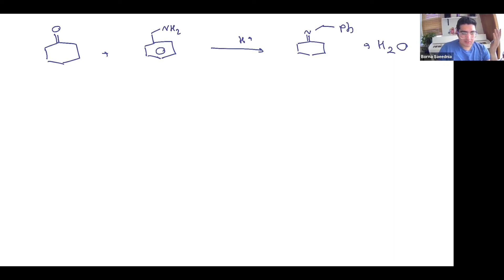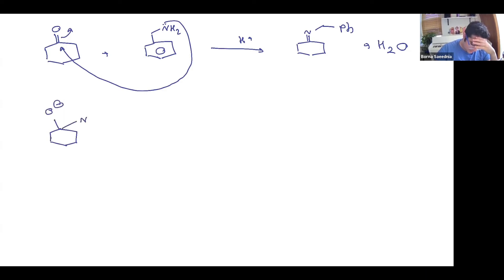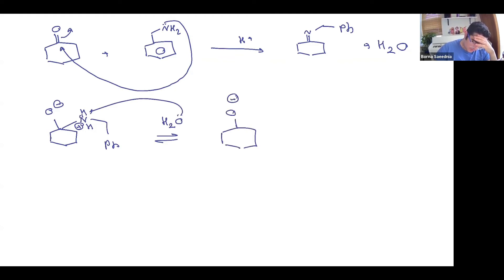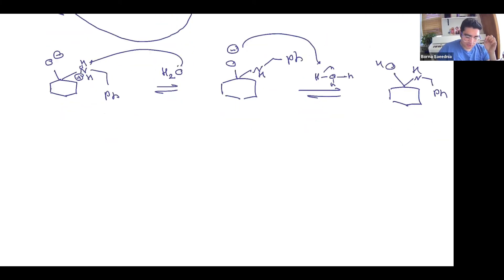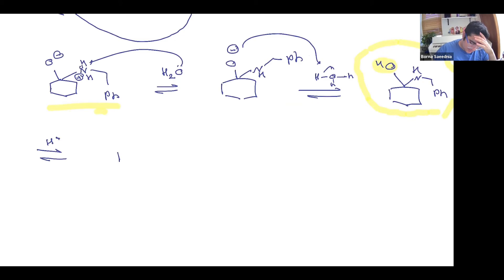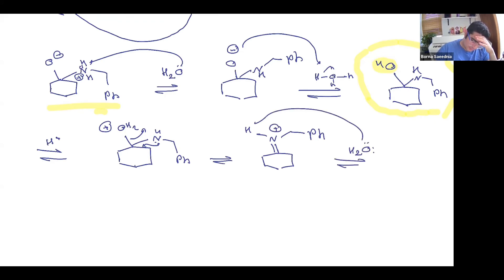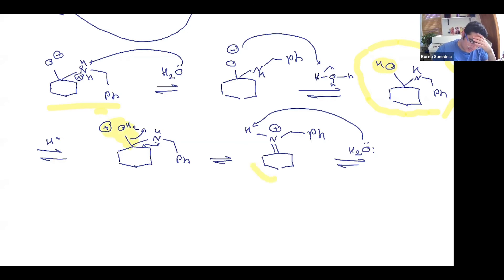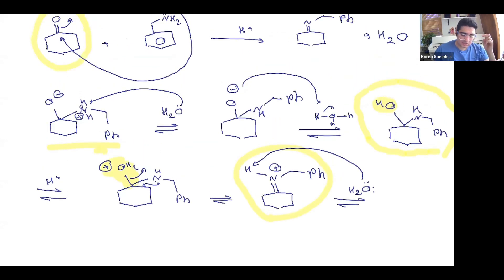Mechanism Explained: Imine Formation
If this video reaches 5k views I will start making more videos in which I do practice problems!